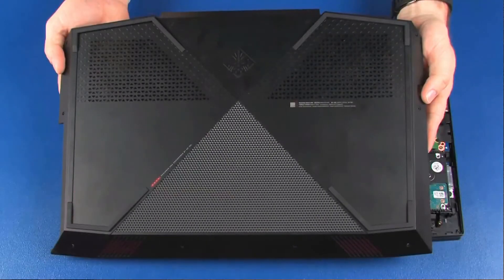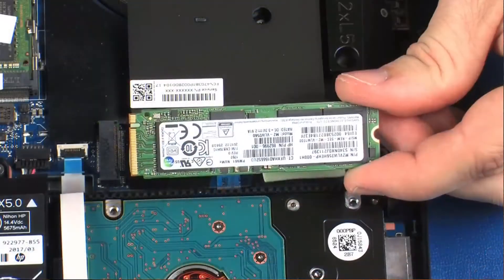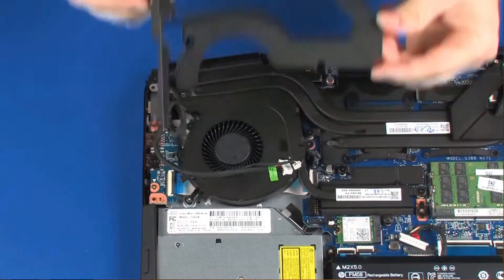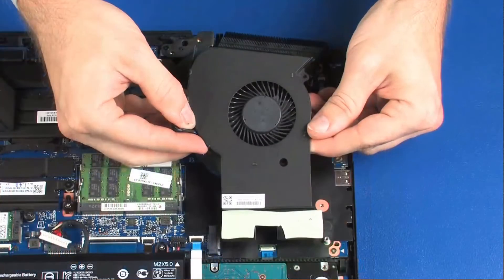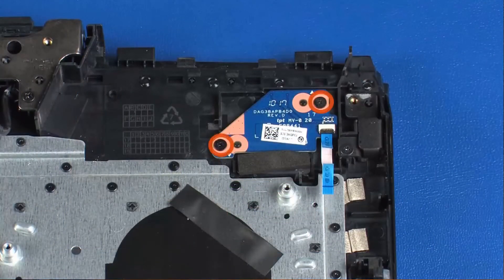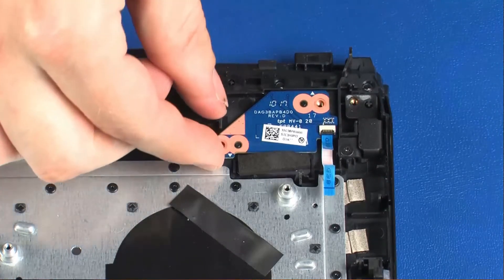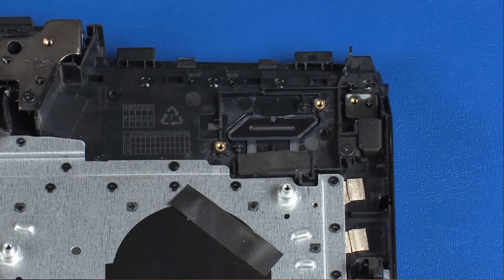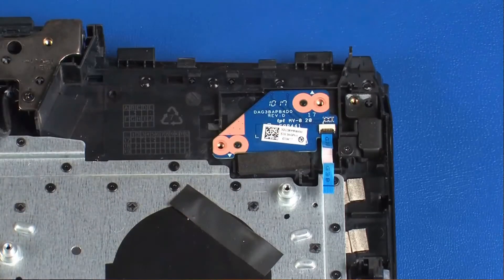How to replace the Power Button Board for OMEN by HP 17-AN Series Gaming Laptop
- Tweezers
- Flashlight (optional)

DISASSEMBLY TIPS.